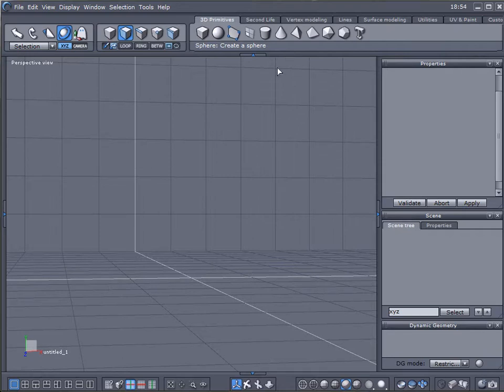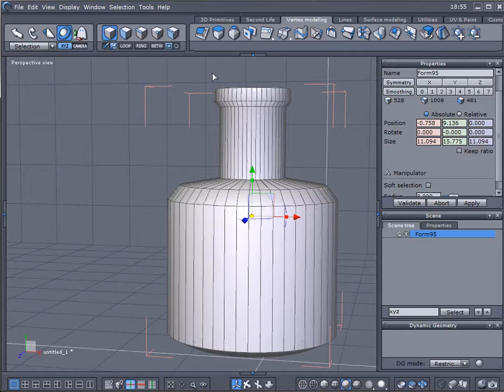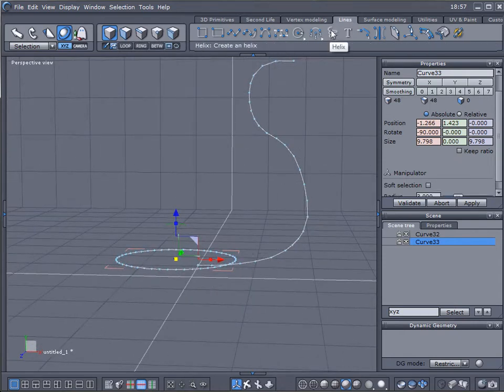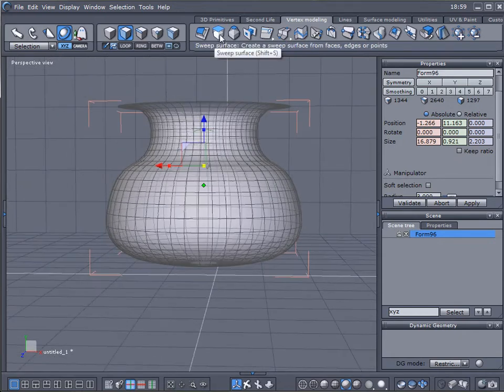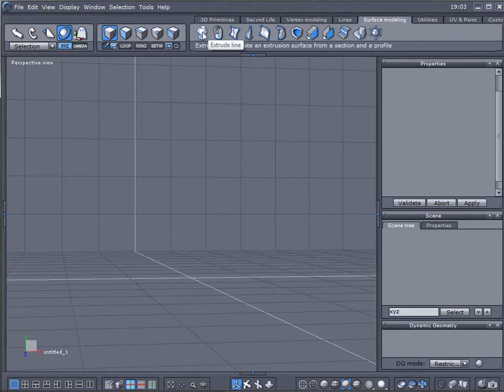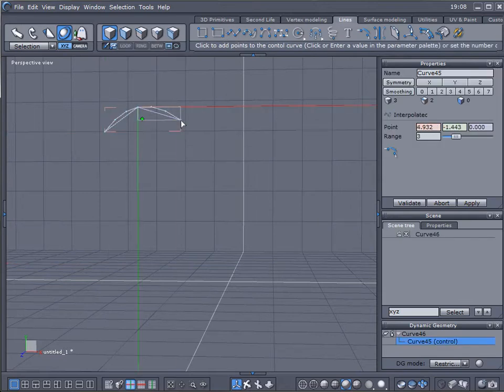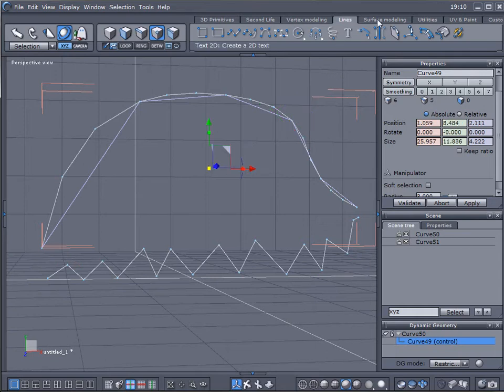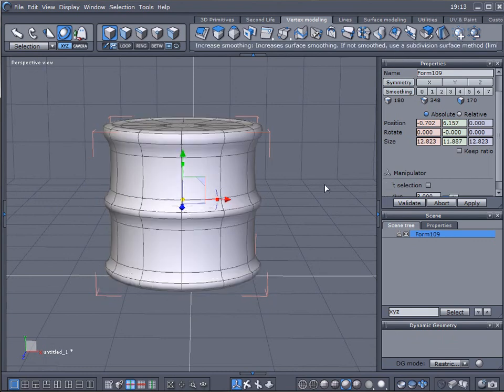Profile and shapes. Hexagon tutorials (dh)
Creating objects from shapes and profiles
Smoothing of objects
Line and circle tools